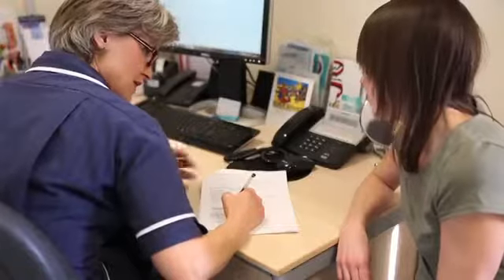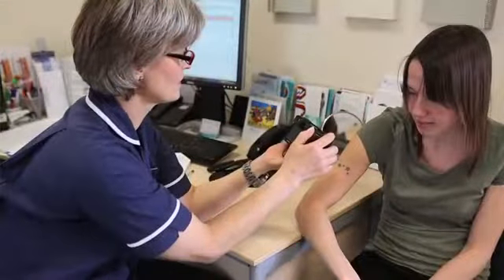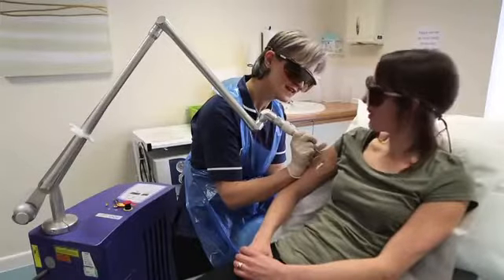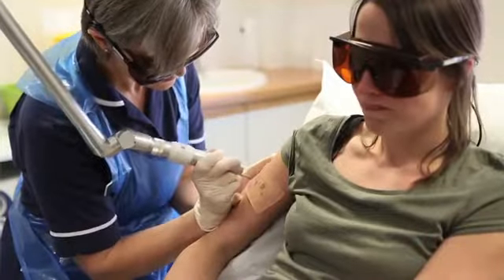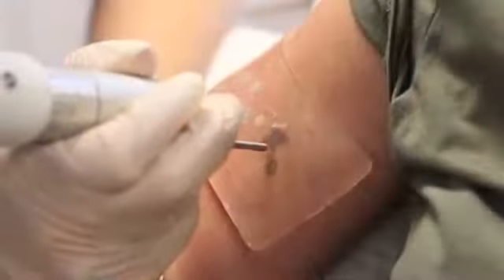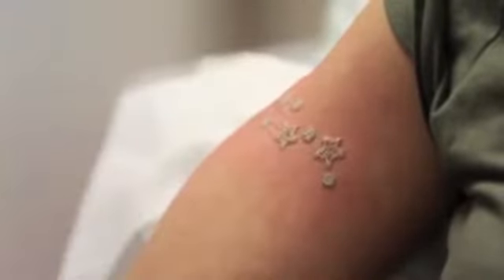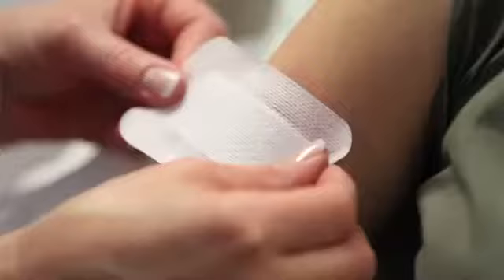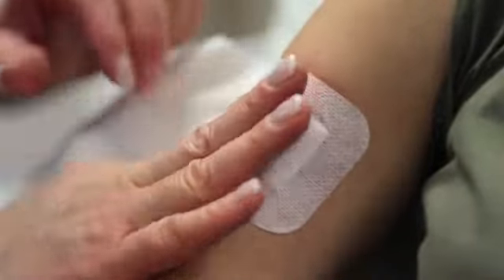Tattoo Removal at Snowberry Lane Clinic Melksham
Dr Rupert Gabriel and the team at Snowberry Lane Clinic in Melksham are the top specialists in tattoo removal in the area. Watch this video as he explains just how the treatment is performed at our clinic and takes us through the simple procedure.

Using state of the art laser technology, Snowberry lane get great results from their tattoo removal treatments. Delivering a pulse of light energy via the medlite laser, the tattoo ink is broken down and flushed out of the body through the blood stream.

In the video you can see how Ann Gabriel administers the laser treatment using a special laser known as a q switch laser. This laser works on treatment areas in very short bursts using a strong laser pulse. this pulse causes the ink of the tattoo to dissipate. The laser acts in an instant fashion, as you can see in the video.

You can also read more about the treatment by visiting our

If you have any questions or are interested in tattoo removal you can get in touch with Snowberry Lane Clinic, Bristol by visiting our website or finding us on facebook or Twitter.